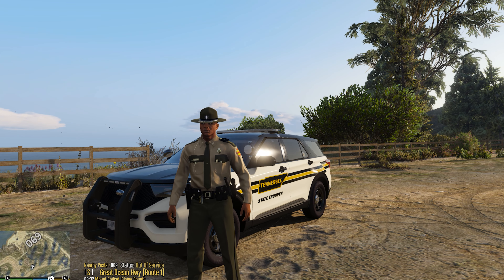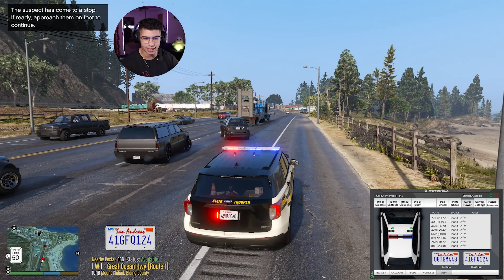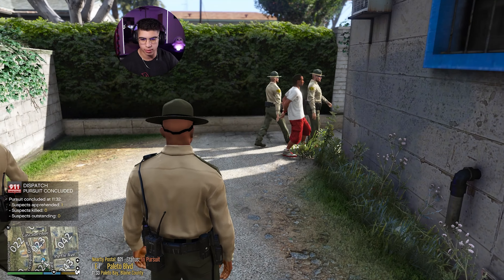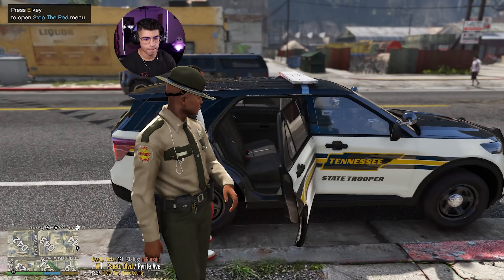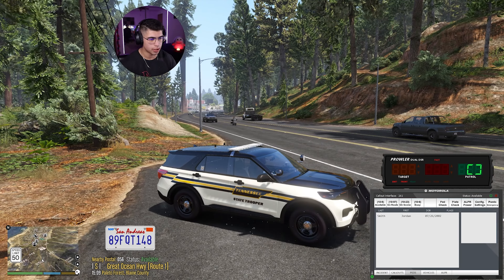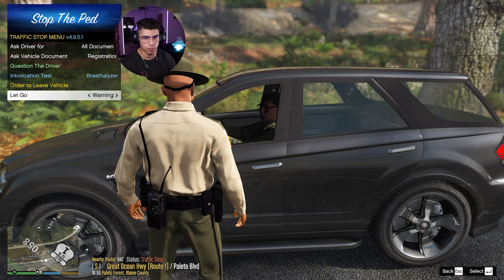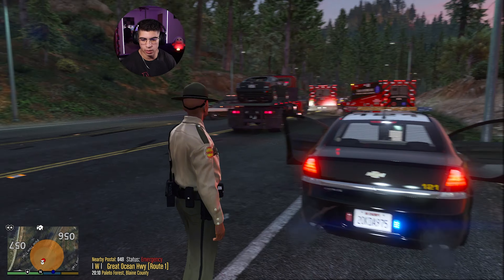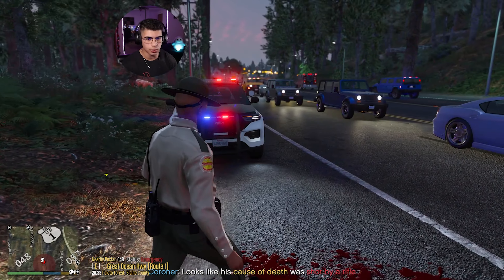Intense Felony Stop Shots Fired As Tennessee State Trooper - GTA 5 LSPDFR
Special Shoutout To The SST CREW Members!
- Ms. SST
- Azael
- Xotiic
- Linus
- Rohit
- BARTO
- $ dvzi
- Mohamed Mohamed Masoud
- Matt_West_Gaming
- yoboyEli
- David C
- Nick Banks
- Tkxlz
- Larbs
- GourdGaming
- rjr0924
- Michael Roberts
- Katie Fournier
- Justin Jones
- Vincent Seeley
- ItzParz
- princephan
- sean

| PC Specs |
Intel Core i9 9900K
Nvidia GeForce RTX 4070 FE
MPG z390 Gaming Edge Motherboard